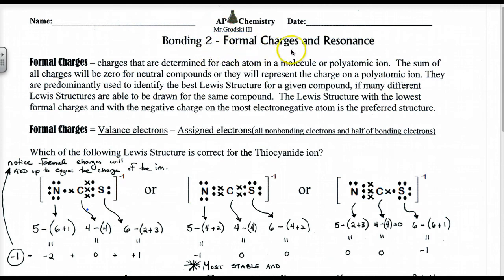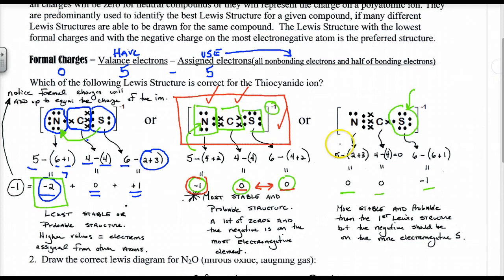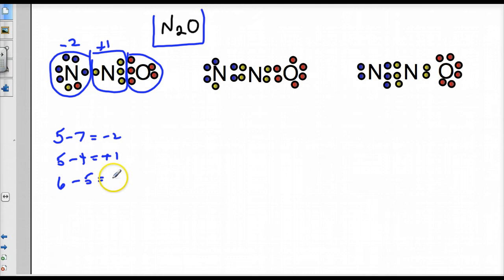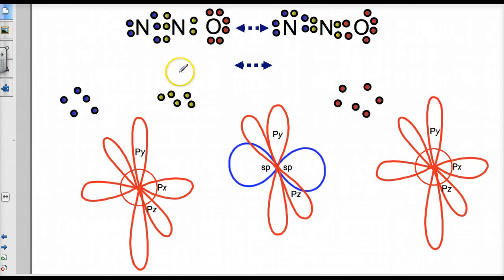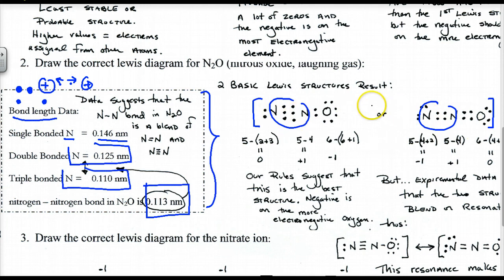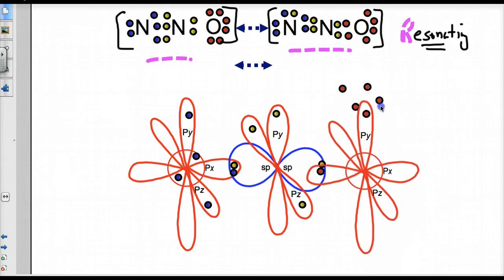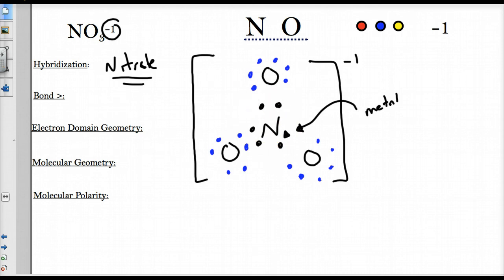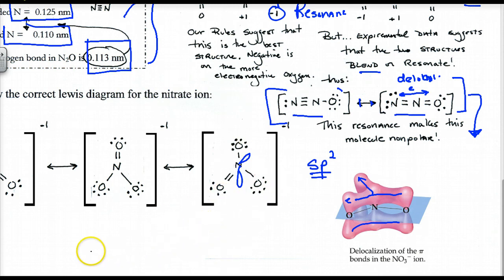Lecture 2.20A - Formal Charges and Resonance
formal chrages and resonance